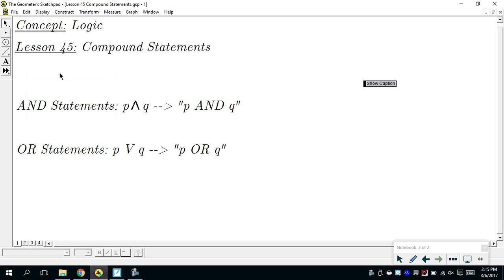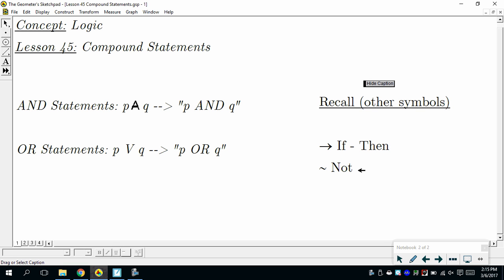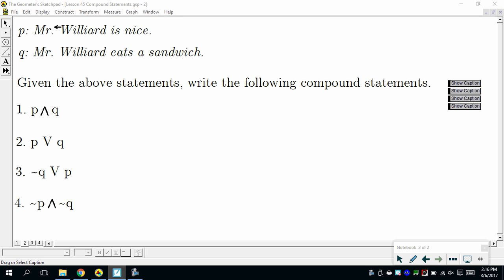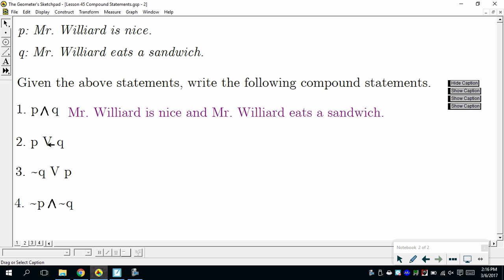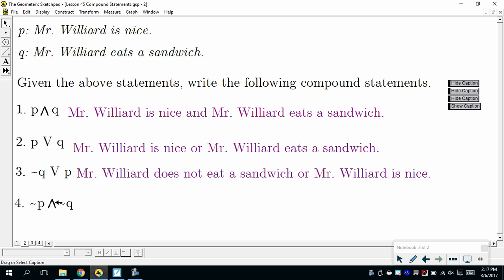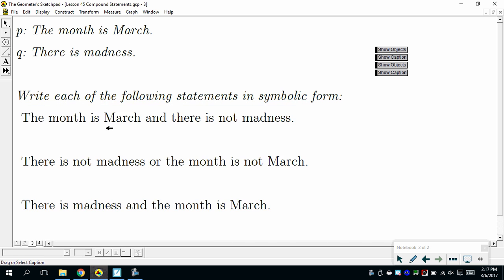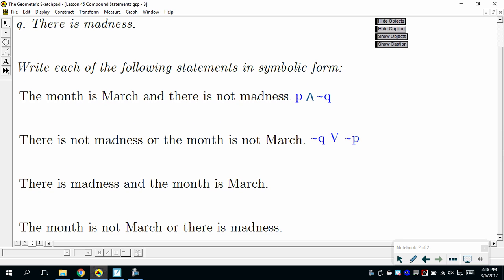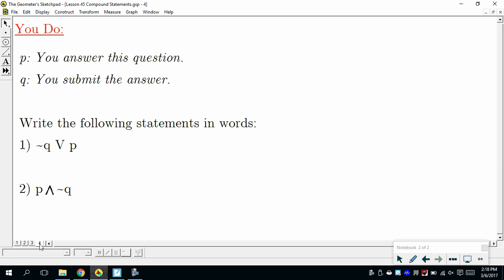Lesson 45 Compound Statements